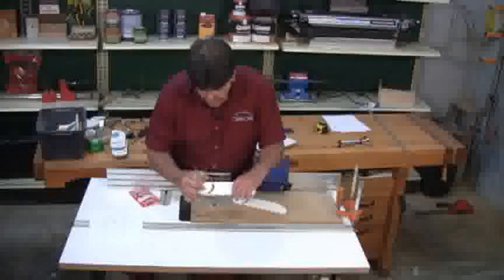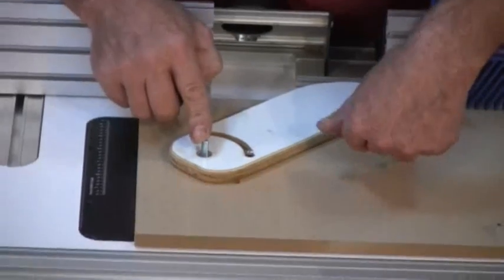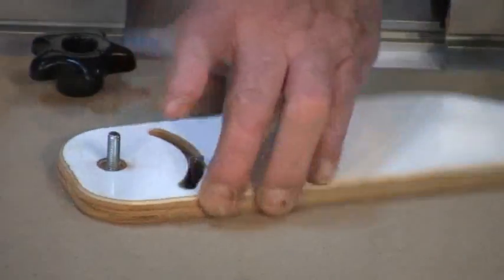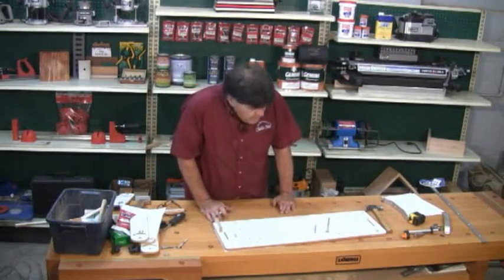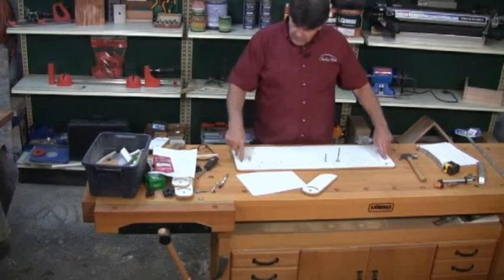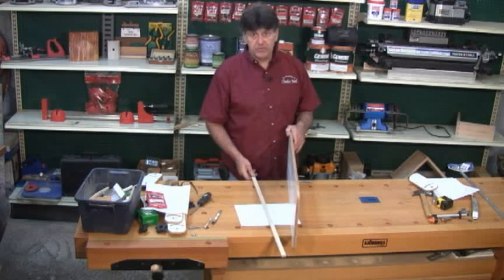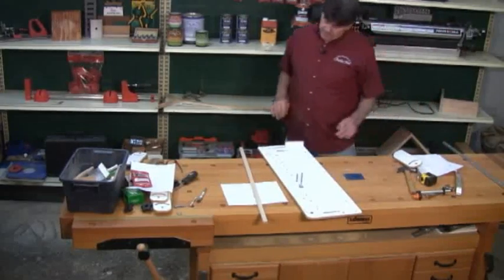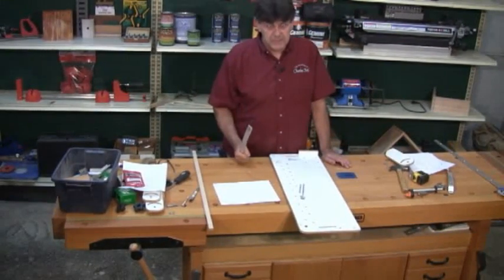Charles Neil Taper Jig - Part 2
Charles Neil finishes up the making of a simple but safe taper jig.